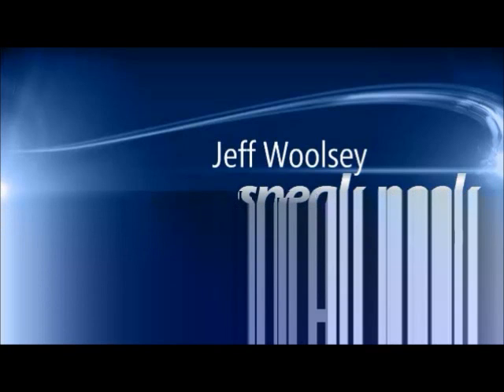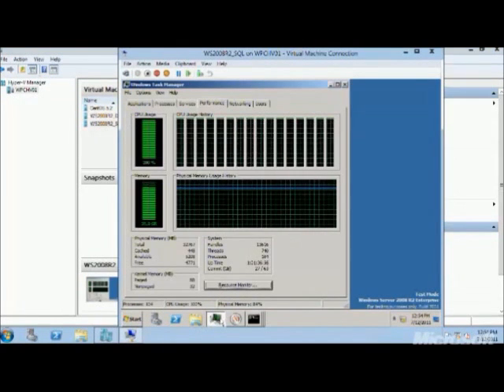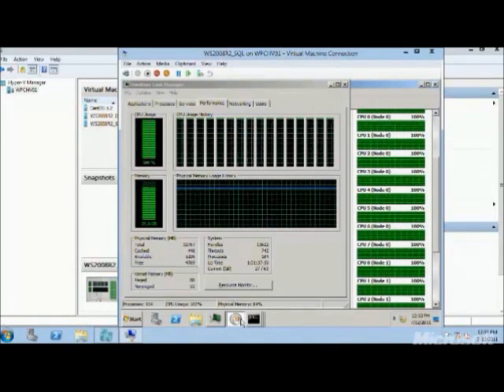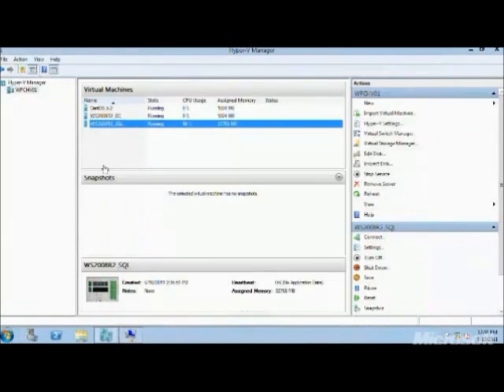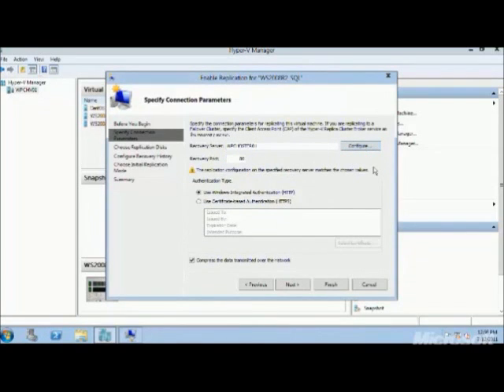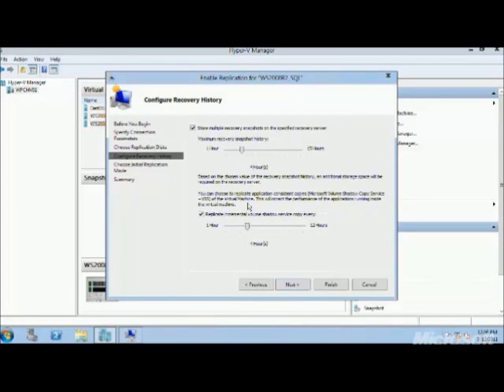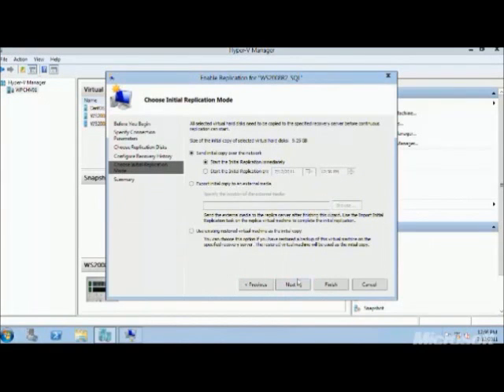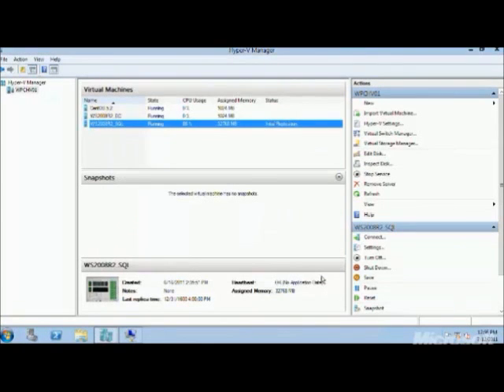Windows Server 8 - 2012 - Sneak Peek WPC 2011 - HyperV Replica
At the World Partner Conference (WPC), Microsoft fist publicly showed off Windows Server 8 (codename).  They show that the number of CPU's per VM is no longer limited, an amazing new cluster feature called Hyper-V Replica, and explain that in Server 2008 R2 you can overcommit memory